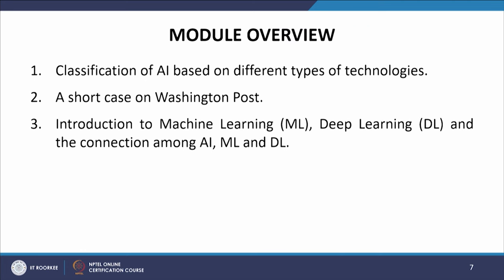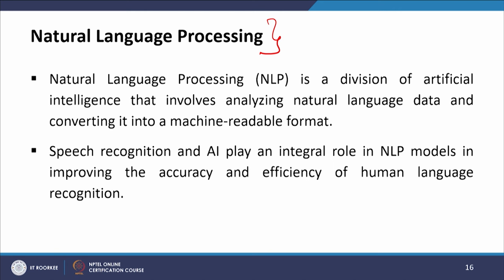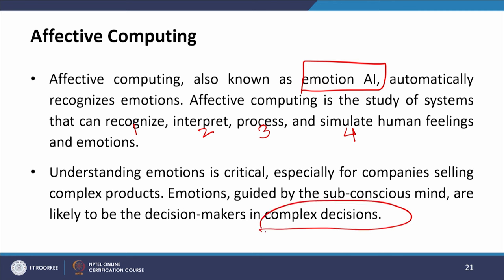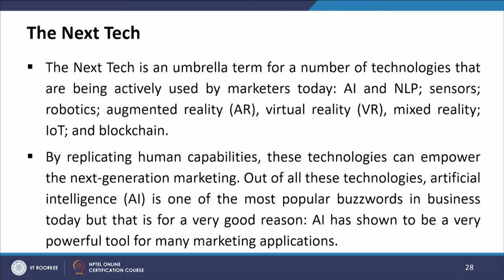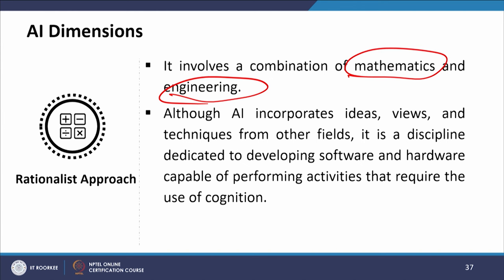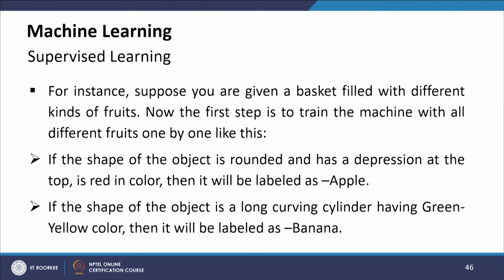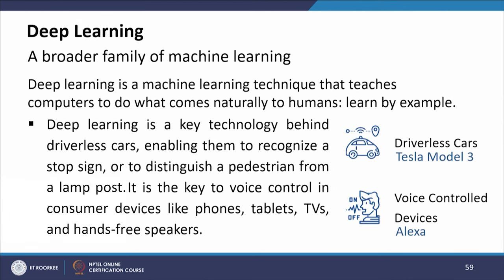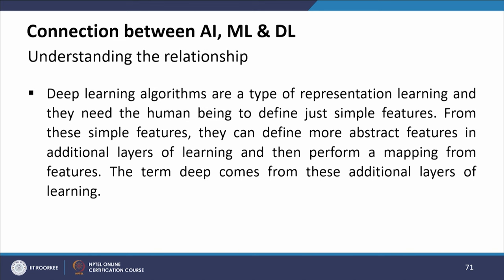Lec 03-Understanding the basics of AI in Marketing-III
Understanding the basics of AI in Marketing-III